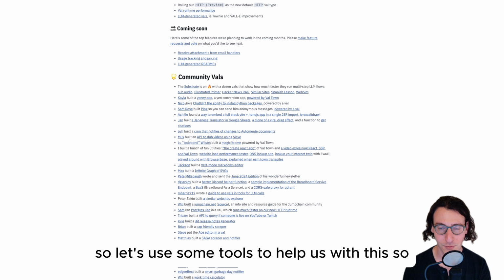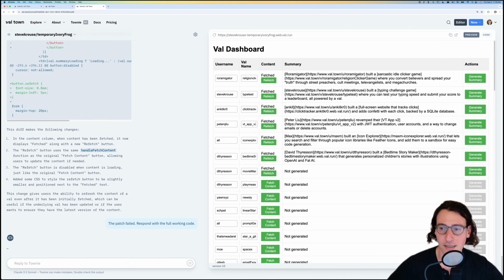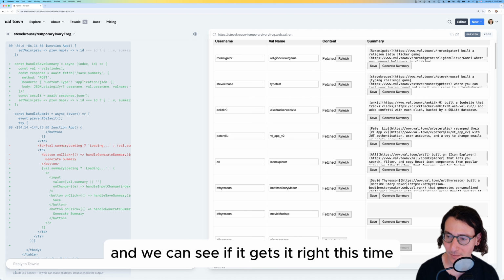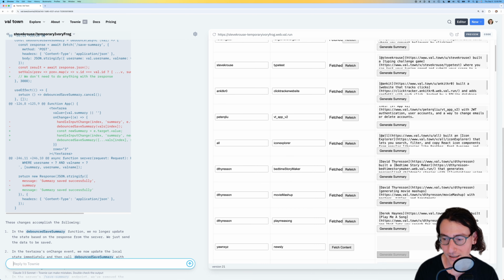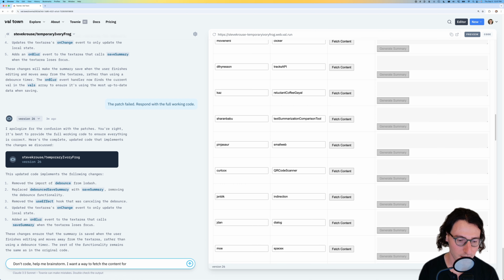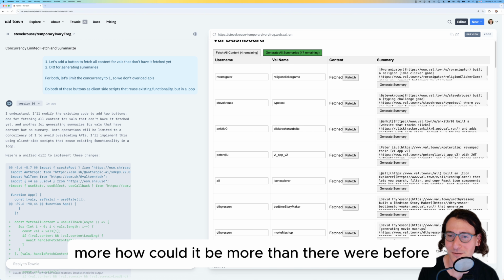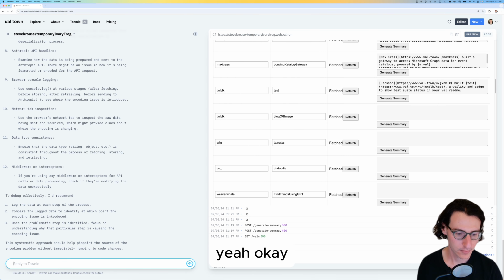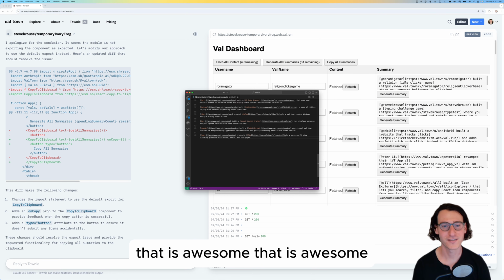Watch me hack on a tool with Claude to save 3 hours writing a newsletter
In this video I am creating and debugging a tool with Val Town's Townie, an LLM that can write fullstack apps. The tool I'm making helps me write the 'community vals' section of the newsletter. It uses Claude to summarize the interesting vals the community made, and gives me an interactive dashboard to tweak things.